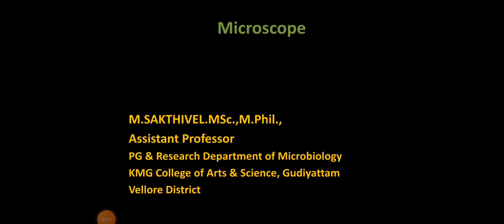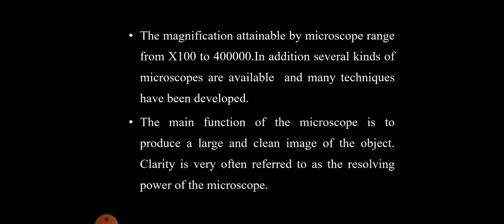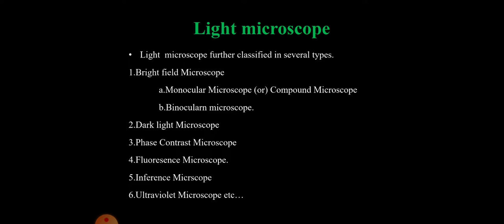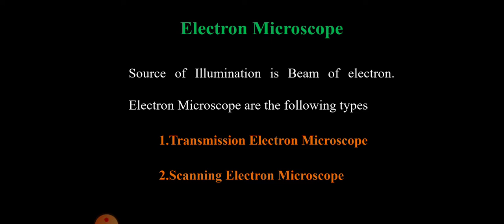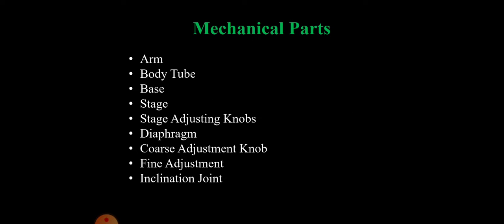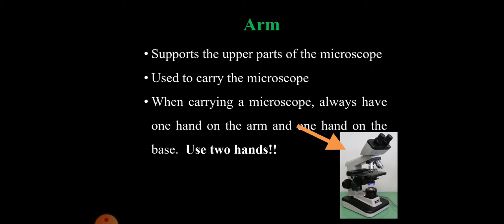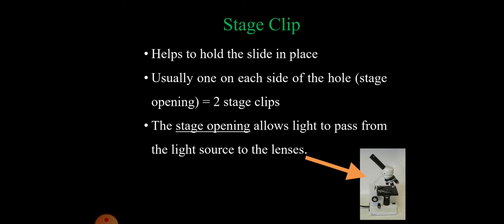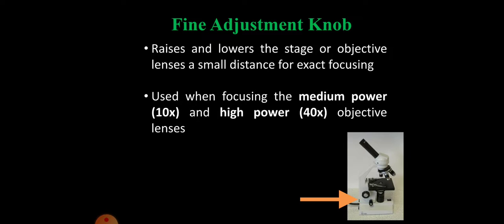microscope and Parts of Microscope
Introduction ,Types and parts of microscope